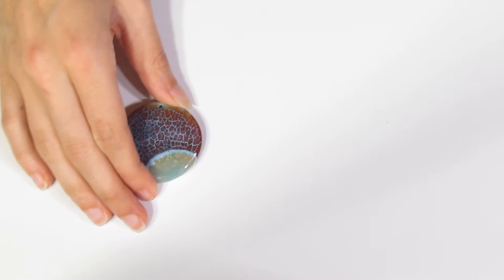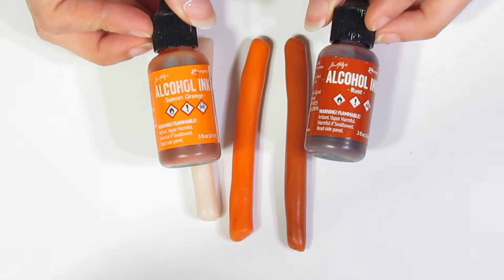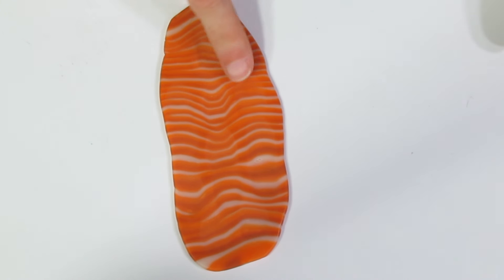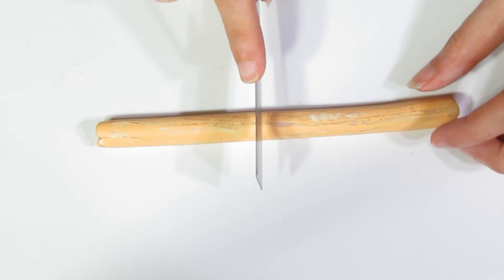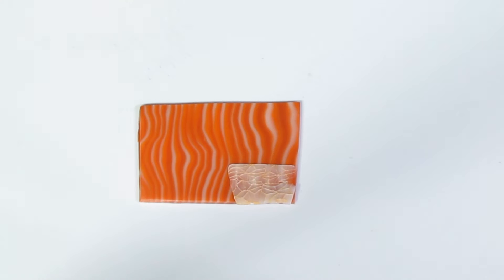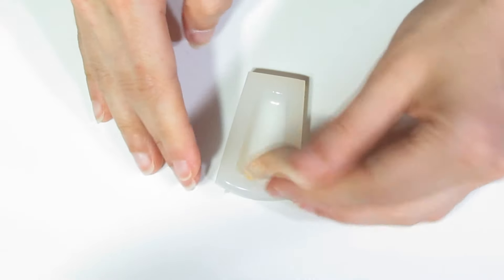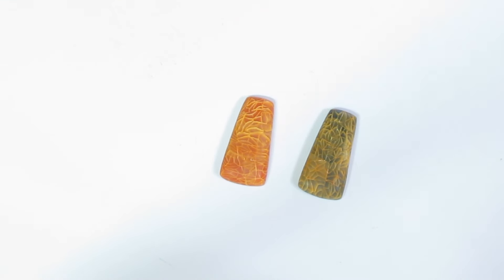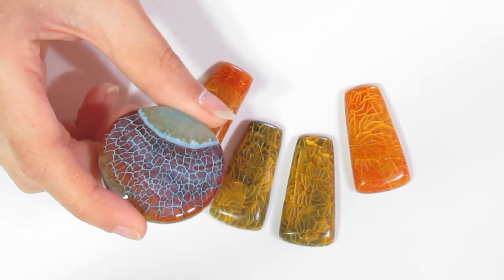Polymer Clay Faux Dragon Vein Agate (Translucent Cane Technique)